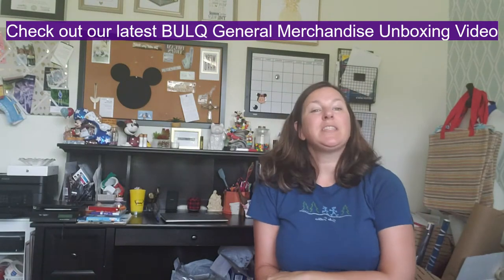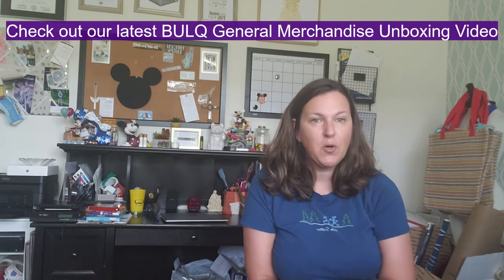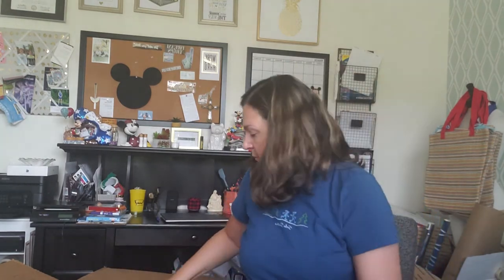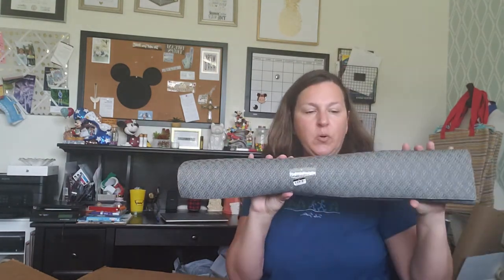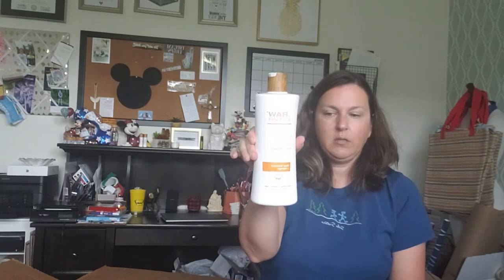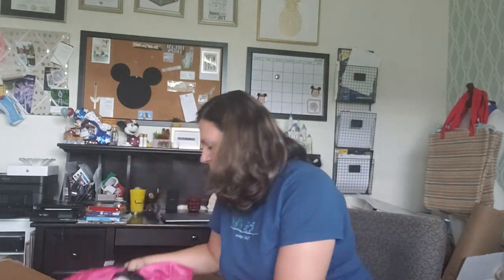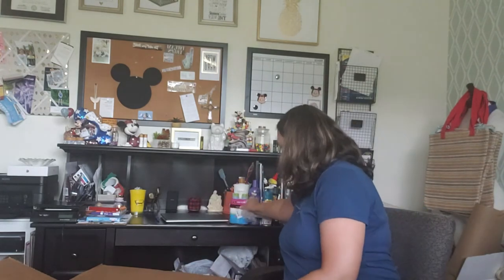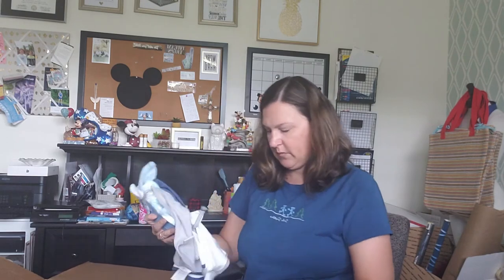BULQ Unboxing: General Merchandise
Join me as I unbox a BULQ box of General Merchandise. Take a look at what I received so that you can get ideas on what you can expect when you order a box from them.